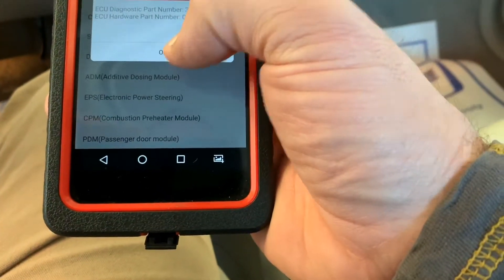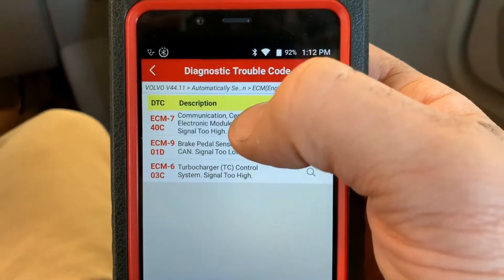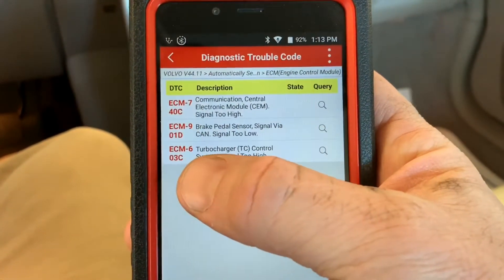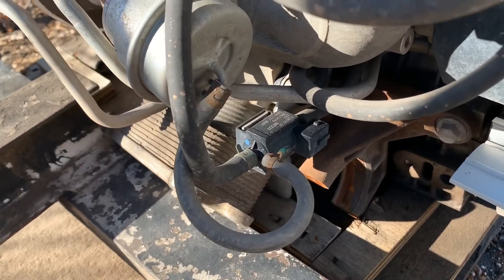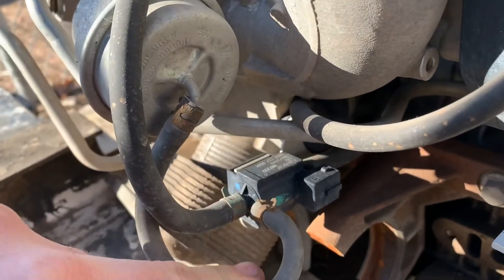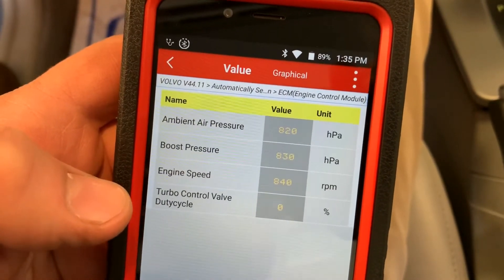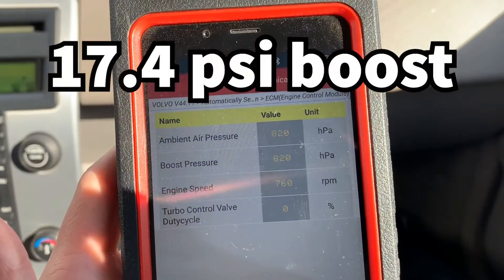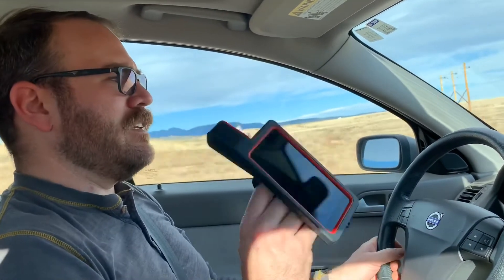2006 Volvo S40 no top end power - ECM-603c code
2006 Volvo S40 FWD with the 2.5l turbo inline 5 cylinder has great low end power but no top end power. Boost seem to build and then drop like a rock. No check engine light but when we scan it with the Launch Diagun IV we get a turbo control code ecm-603c or p0246. Lets monitor boost as we take it for a test drive.

I converting the metric readings to american we end up with 17.4 PSI boost when in limp mode. This is way too high for a stock ECM or stock tune.